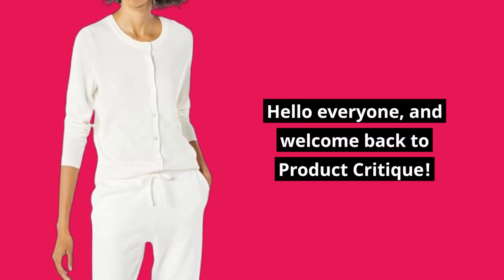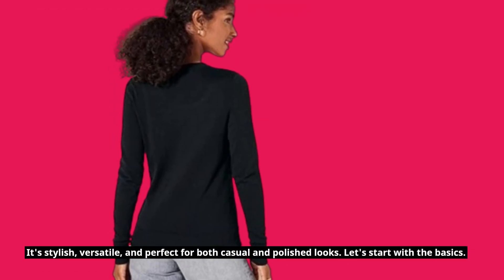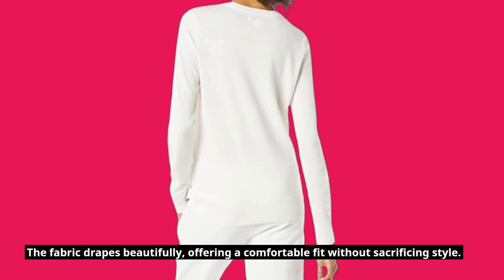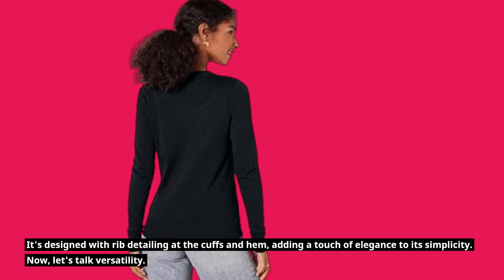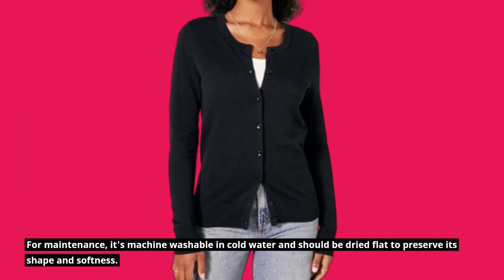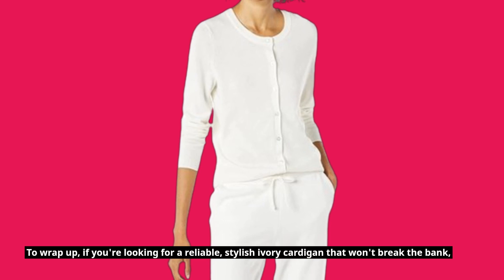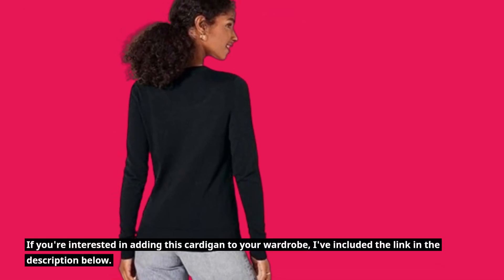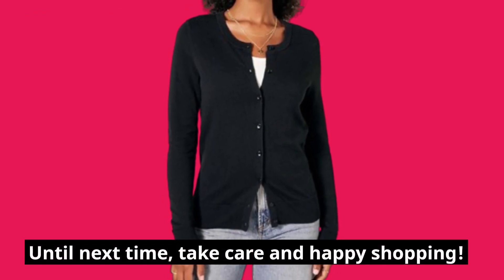🧥 Amazon Essentials Women's Lightweight Crewneck Cardigan Sweater | Best Ivory Cardigan for Women 🧥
Amazon Product Name : Amazon Essentials Women's Lightweight Crewneck Cardigan Sweater

Join us as we explore the timeless elegance and versatility of the Best Ivory Cardigan, a wardrobe staple that effortlessly combines style and comfort. Whether you're layering for work or adding a cozy touch to your casual outfits, Best Ivory Cardigans offer a range of designs to suit every occasion and season.